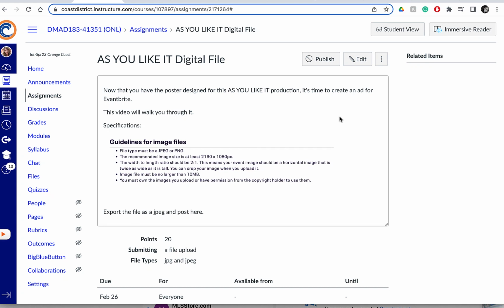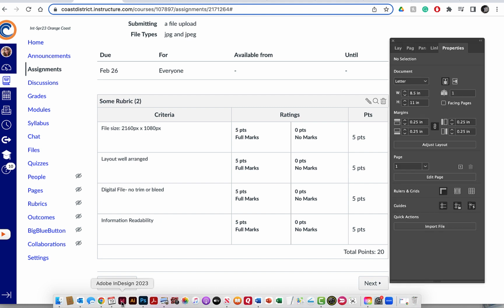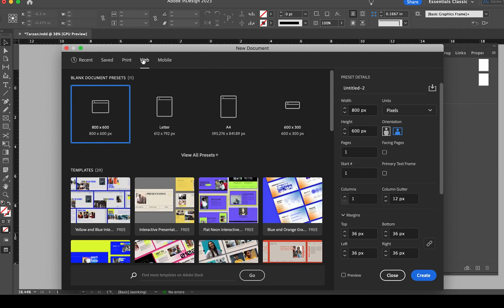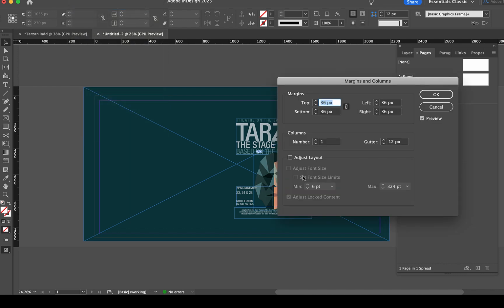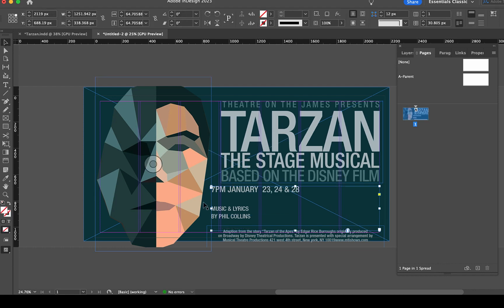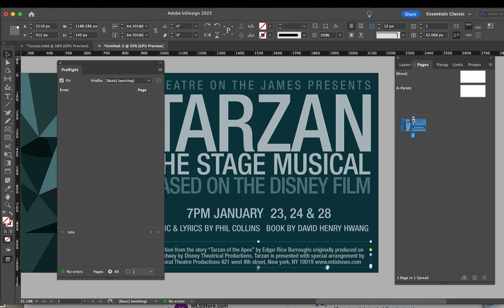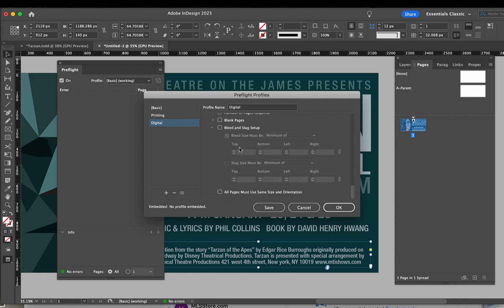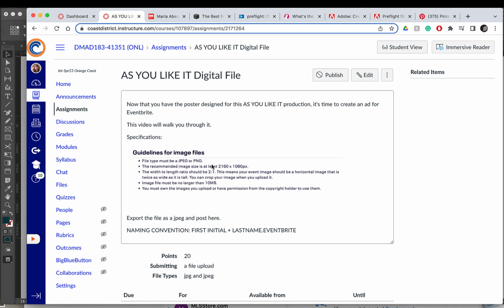INDESIGN DIGITAL FILE